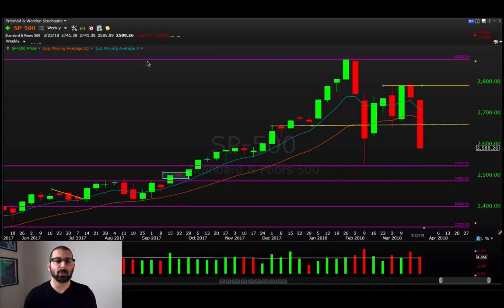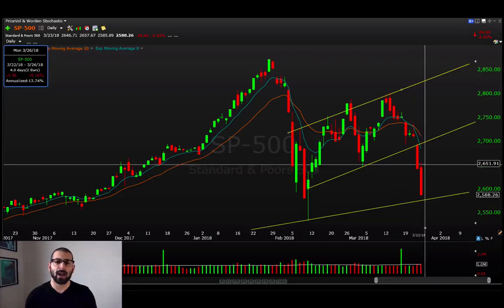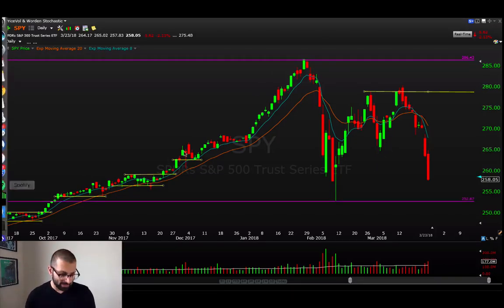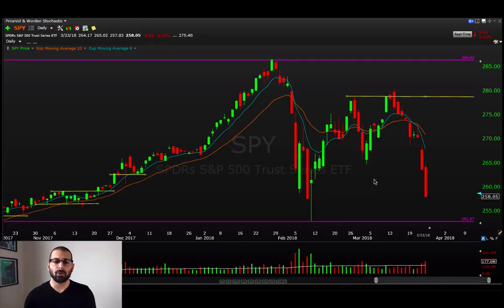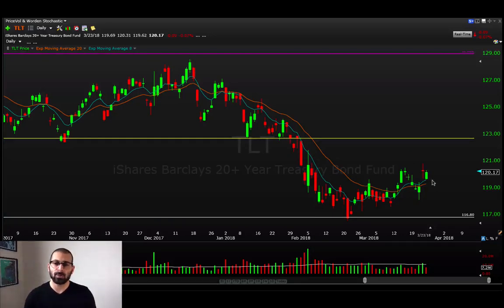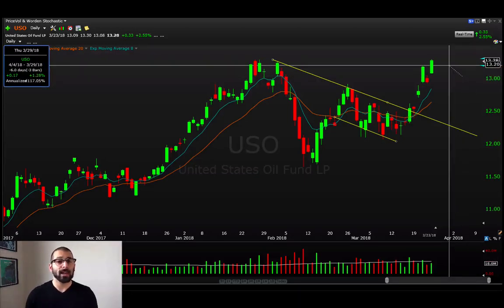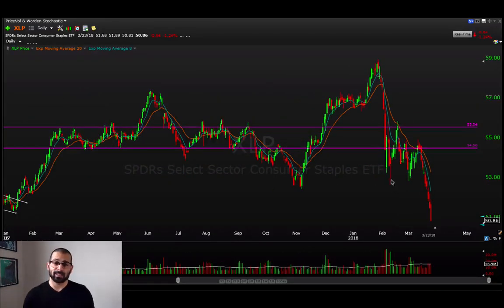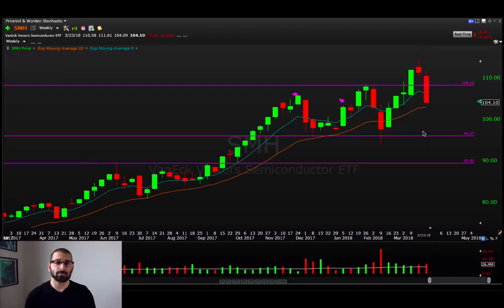Stock Market Recap 3-23-18 SPY IWM QQQ GLD USO XLE XLB XLF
Stocks & ETFs featured in this video: SPY IWM QQQ TLT USO UNG GLD SLV XLE XLU XLB XLP XLF XLK SOXX